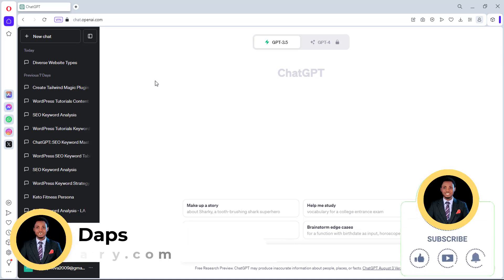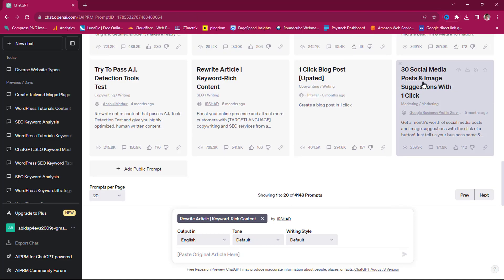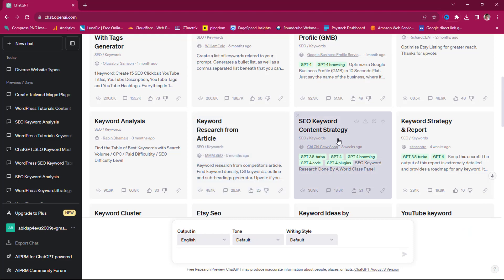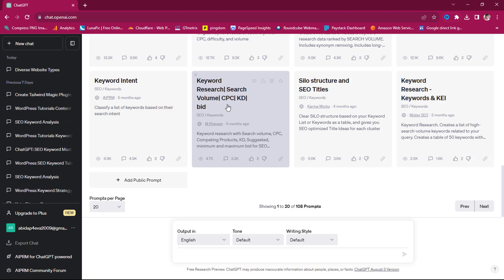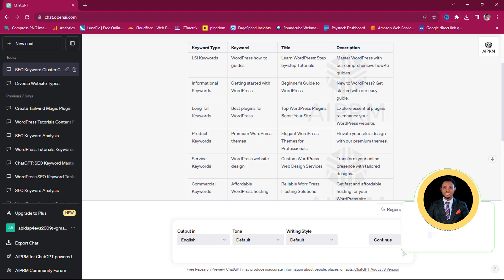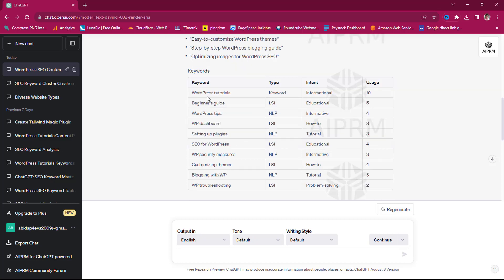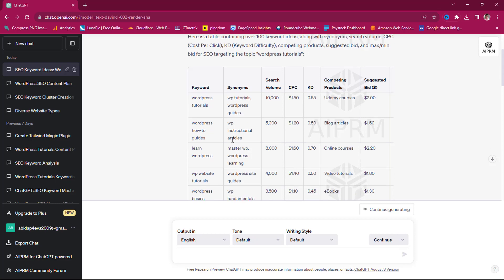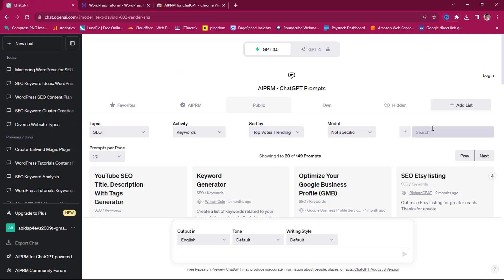The Ridiculously Insane Way I Do Keyword Research With ChatGPT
Are you ready to take your content to the next level? In this exhilarating video, we delve deep into the realm of SEO and keyword research, accompanied by the brilliance of ChatGPT. With the digital landscape evolving at lightning speed, mastering the art of keyword research has become more crucial than ever. 🚀

Throughout this video, you'll uncover a treasure trove of strategies and insights that will empower you to wield the power of keywords effectively. ChatGPT, our trusty AI companion, will guide you through the intricacies of keyword selection, competition analysis, and content optimization. By the end of this enlightening journey, you'll be armed with the knowledge to catapult your content to the top of search engine rankings.